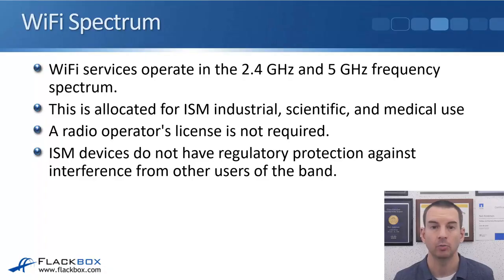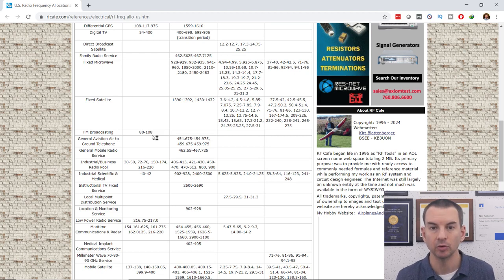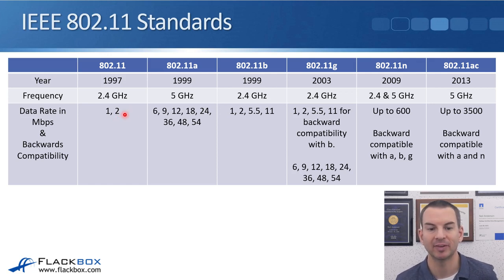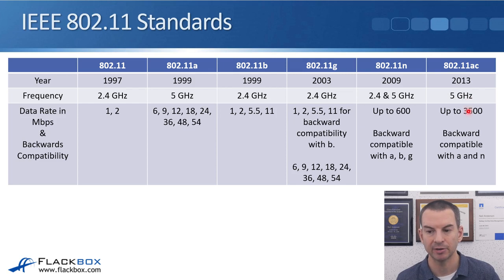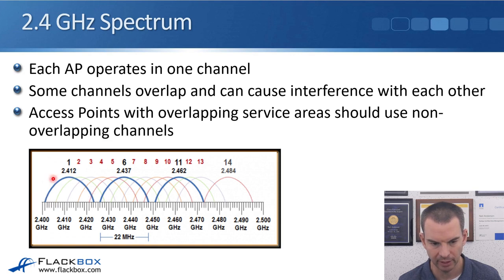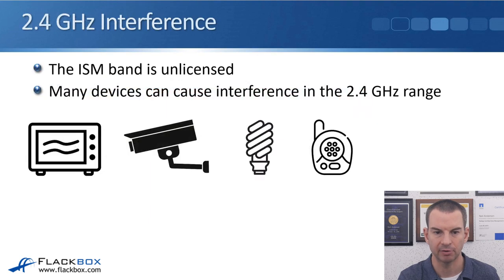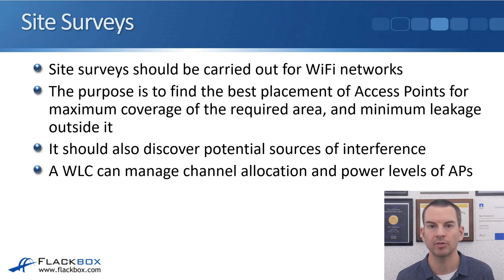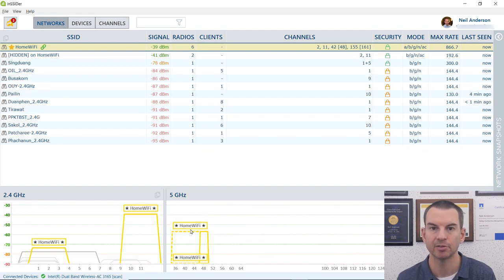Wireless Channels and Radio Frequencies StackSkills